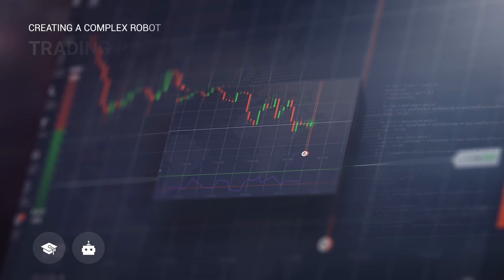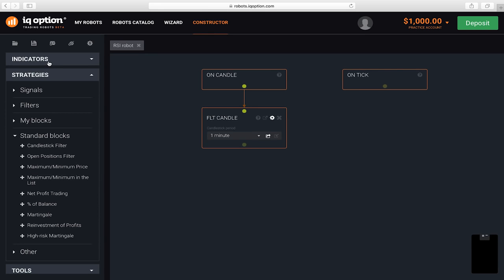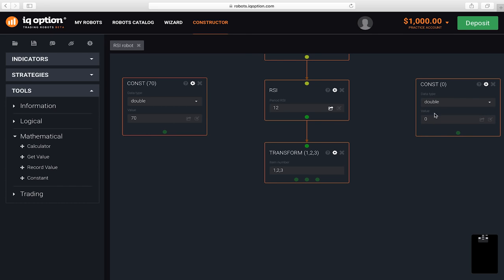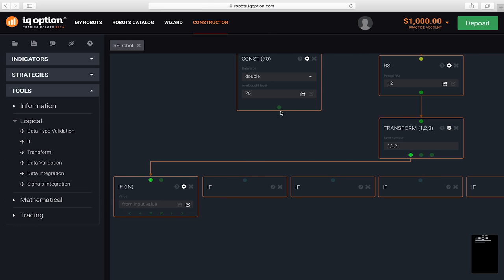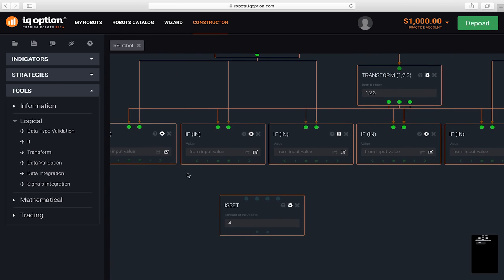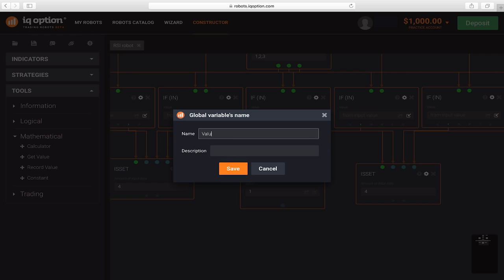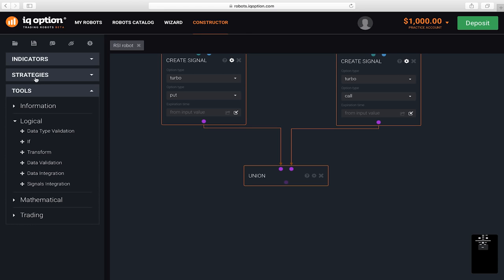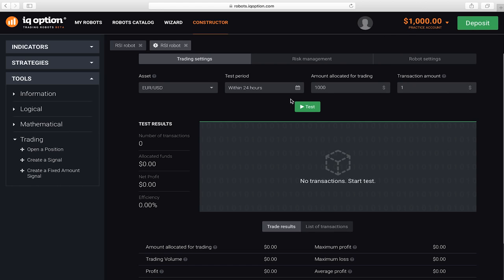Win binary option auto trading - Binary option robot auto trading Full guide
►►► Earned 1470 $$$ today!

What is a Binary Option Robot?

A binary option robot is an automatic pre-built software tool that does not exist in any other form of investment. It offers you one of a kind opportunity to increase your earnings from the binary options to the whole new heights. Start trading with a binary option robot today and see how great its results will be.

We only recommend robots that are reliable and trustworthy. In our reviews, we will go through the best automated applications on the market, and tell you all their pros and cons. When you read our reviews, you can be trade binary options 100% sure that you will quickly and easily find the best binary option robots.

Use binary options trading strategies.
Binary Option Robot Reviews

Are you not getting the results that you want from your trading and are you unsure of what trading strategies to use? With astonishing 80% success rate Binary Option Robots will help you to maximize your trading profit. We will help you to choose the best Binary Option Robot in the market.

The binary options robot trading have helped thousands of people to invest more efficiently. In this page, I will go through the main features of the robots, and tell why both novice and experienced investors can benefit from using them. I will reveal the ten best tips (that every investor should use) for making more money with binary options. In addition, I will also answer to the most frequently asked questions and share my own experiences with the best robots. If you want to take advantage of an opportunity to earn money by trading binary options at home, please follow my instructions and see how great the results will be on binary option autotrading.

Our professional trade binary options here to help you free of charge; if you give them an opportunity to do so, you will be completely satisfied with the results. See from below what kind of result some of our traders have achieved with the robot (binary options trading).

Binary Option Robots and Trading Reviews 2017

Best and the most comprehensive trading software, binary option broker and signal reviews you can find from the web. We go through, pick and choose the best and the most trustworthy trading sites. Also, read our warnings and scam investigation reviews and avoid getting scammed. All indicators for binary options trading is 100% free!